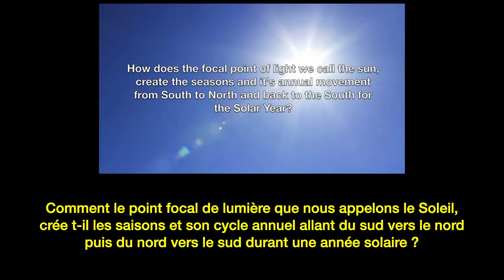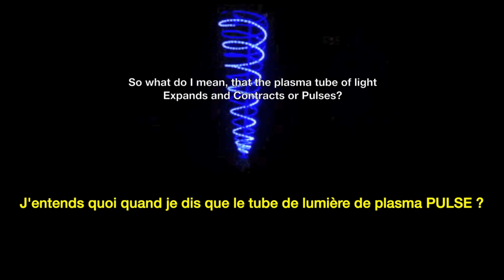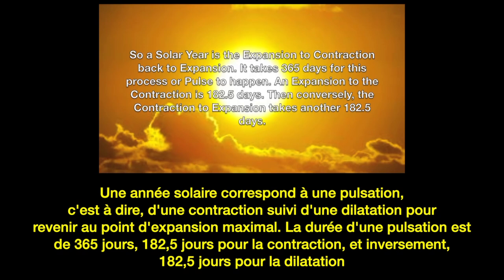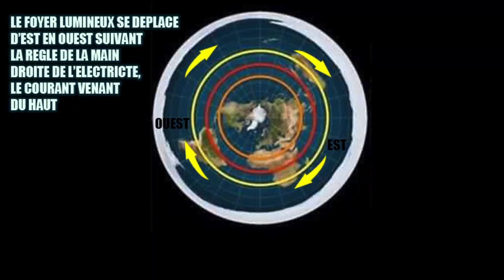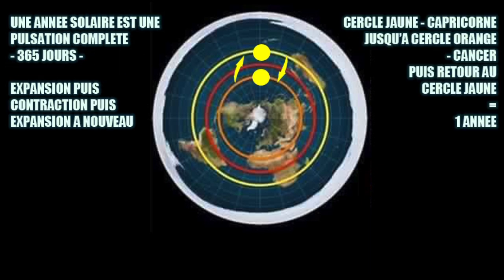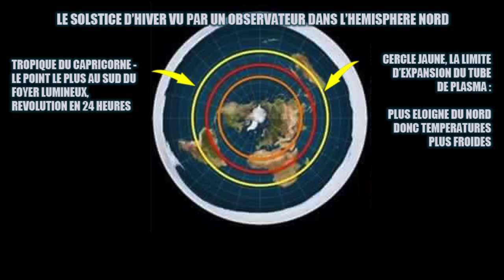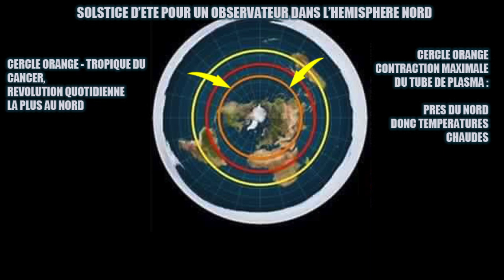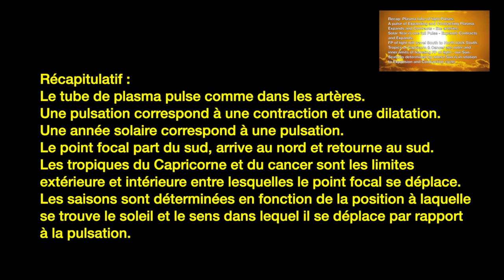Partie 18 : L' année solaire et les saisons sur la Terre plate - Mon Magnus Opus !